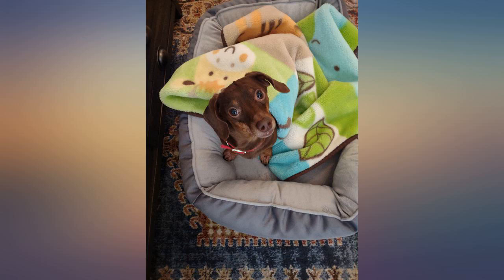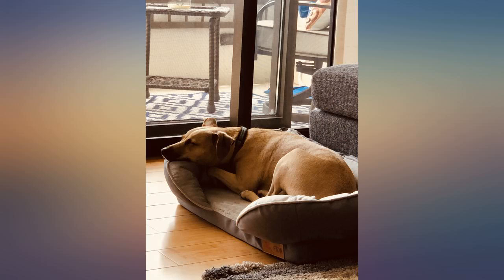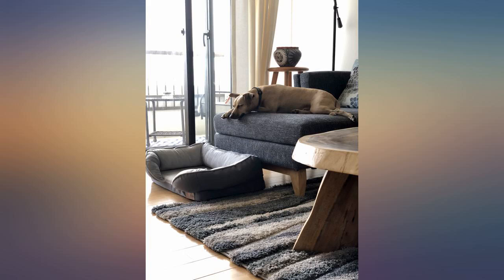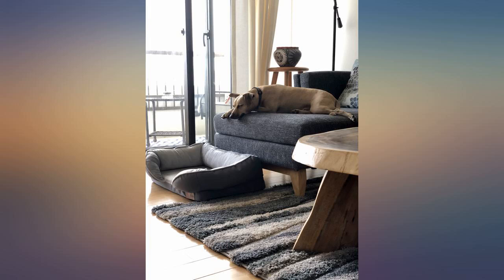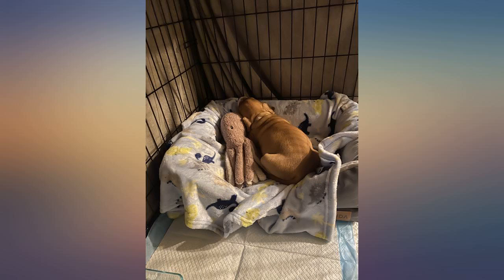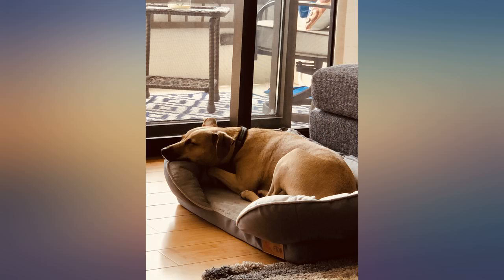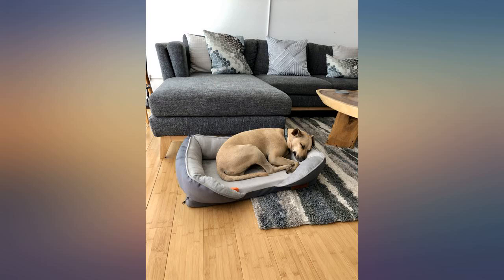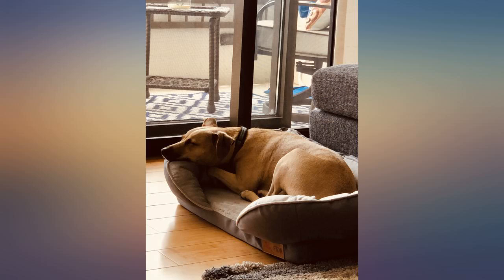Fida Orthopedic Dog Bed with Memory Foam Base - Dog Lounge Sofa with Removable review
Fida Orthopedic Dog Bed with Memory Foam Base - Dog Lounge Sofa with Removable Washable Cover, Pets Couch Beds for Small Dogs & Cats (Medium, Grey)

Main Features:
- HIGH QUALITY COMFORT AND HEALTH: The therapeutic gel memory foam base for superior overall comfort, reduced joint pain (arthritis) and improved health, mobility & energy. Provides lasting comfort and helps sleep soundly for your dogs or cats.
- SUPERIOR DESIGN: (i) Recycled 'green' polyfill bolster are generously filled to provide superior comfort for head resters. (ii) Four-sided higher bolster promote more security and contribute to keep pet's warm. (iii) Anti-slip bottom (iv) inner super soft velboa fabric can provides maximum warmth and comfort. Outer fabric made by high density Oxford cloth, more durable and last long.
- EASY to CARE: The cover of this cozy dog bed closed by 2 hidden zippers. Easy to remove and cleaning. Pets maybe present some unique cleaning challenges, That why we made sure the removable dog bed cover is completely machine washable for your convenience.
- MULTIPLE SIZES: Choose the perfect size for your dogs! Available in Small (16" x 24" x 8"), Medium (20" x 29" x 9"), and Large (26" x 35" x 9.8"). Dog bed arrives as a vacuum packed in a box, easily unzip and let it inflate for up to 12 hours!
- CUSTOMER ASSURANCE: The dog bed comes with a 90-day limited coverage against material defects and may also qualify for our 60-Day Worry-Free program. Our friendly service team will prompt response and solve your question perfectly.